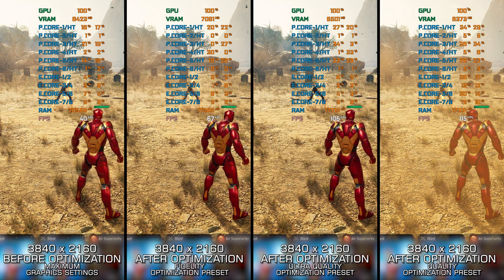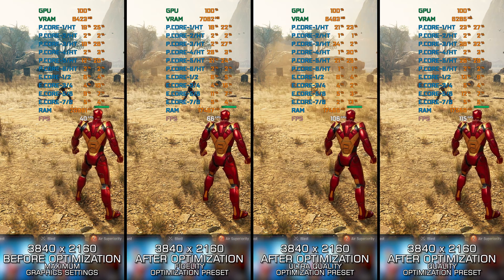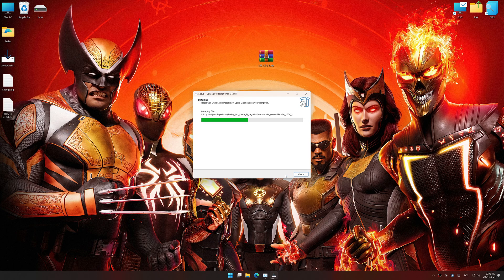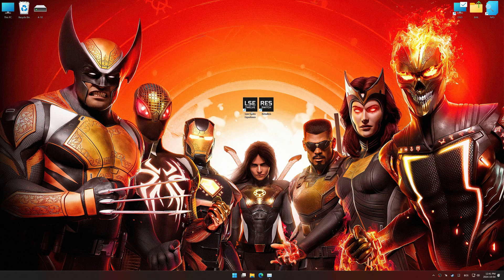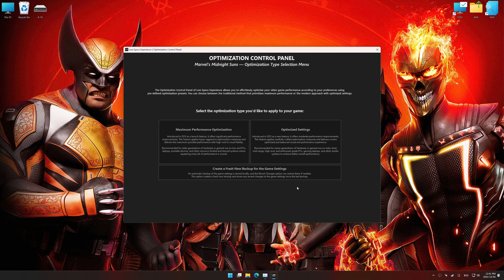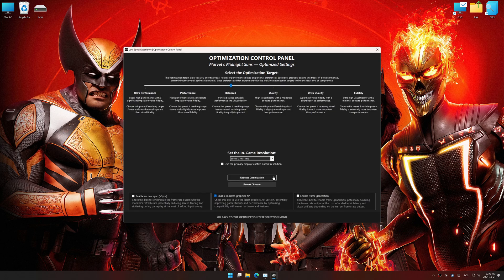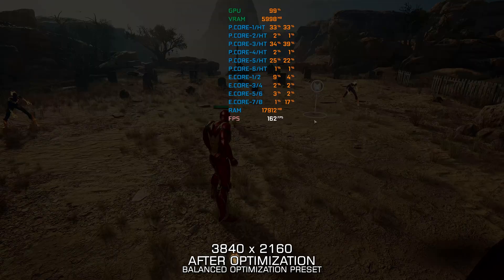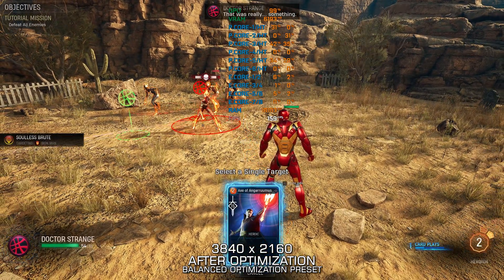Marvel's Midnight Suns | Optimized PC Settings for Smoother Gameplay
Learn how to configure the Optimized PC Settings presets in Low Specs Experience for Marvel's Midnight Suns to achieve stable frame rates, smooth gameplay, and balanced performance. This guide shows you how to maintain excellent visual quality while improving responsiveness, reducing micro-stutters, and keeping motion fluid for the best overall gaming experience.

⏱️ Timestamps

00:00 Before vs After Optimization
00:58 Optimization Guide
02:32 Additional Gameplay Footage